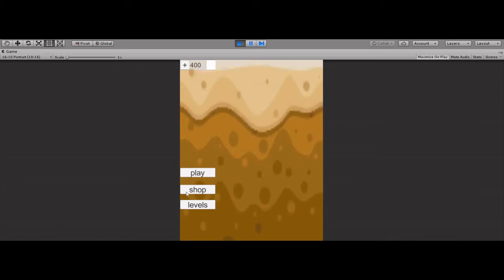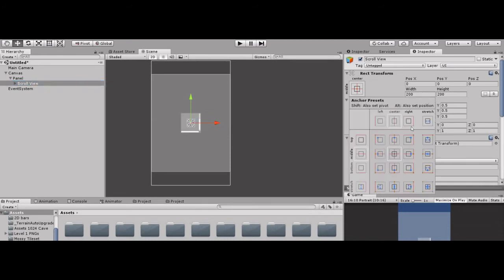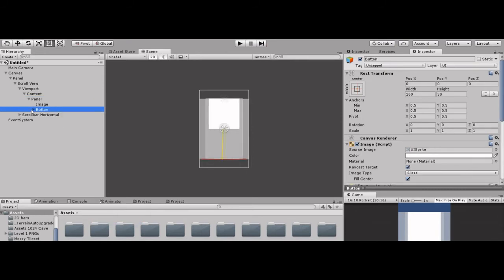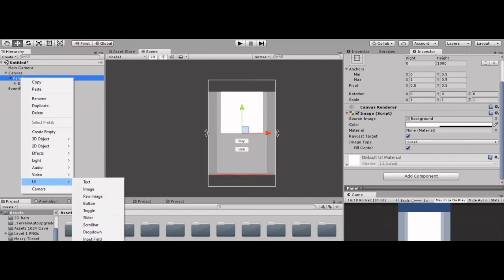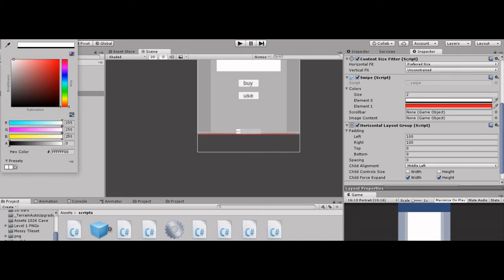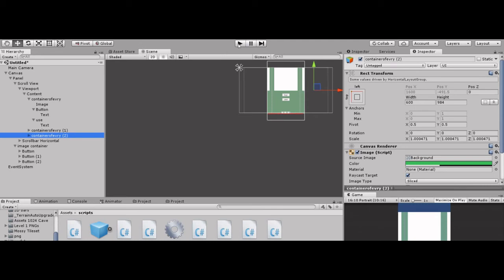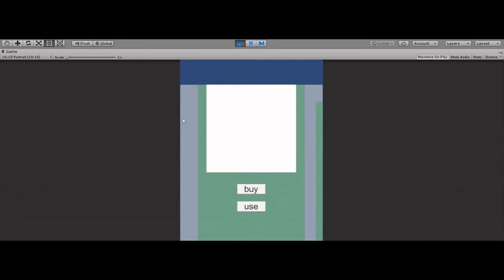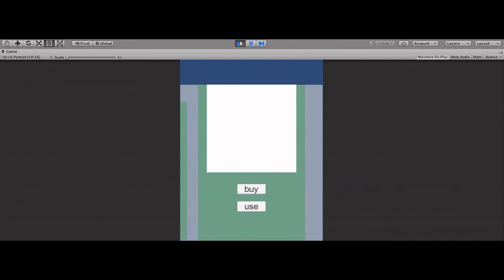Create swipe Snap menu in unity : create main menu in unity(unity beginner tutorial)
Create swipe Snap menus or you might say slider menus or modern UI menus in Unity game engine. This tutorial is for unity game engine.
So this is how you create swipe snap slide menu in unity. Hope you like it.

Snap menu is a simlest and modern menus for todays games. Use it anywhere you want.
Till now I haven't published my game yet hope you like the concept and yeah that's my first level in the game.